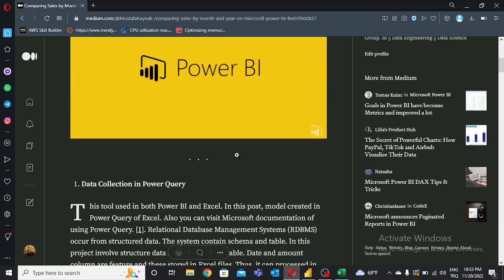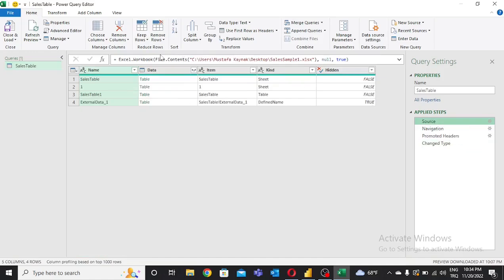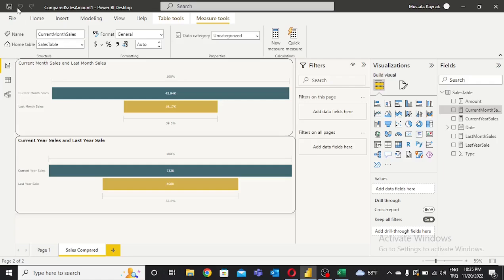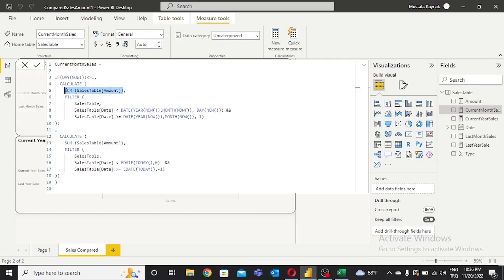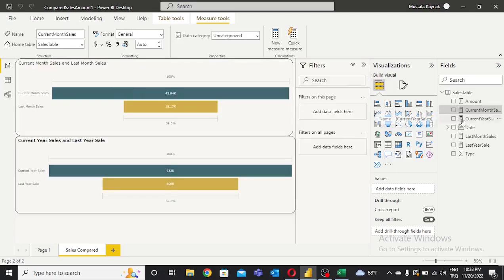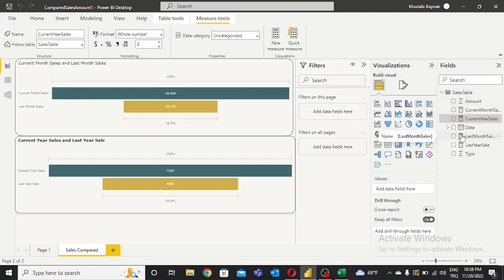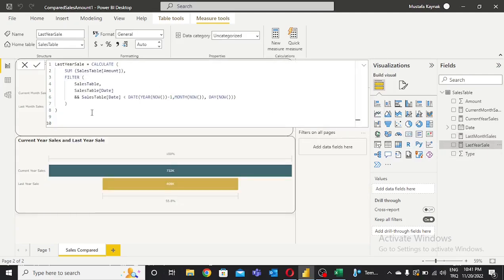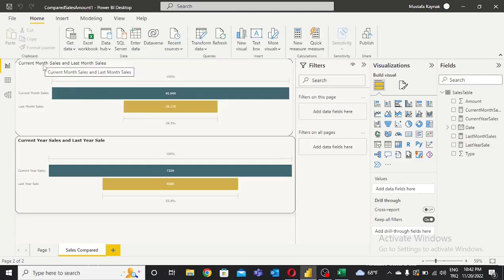Compering Sales Report in Power BI with Power Query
Today, ı demonstrated comparing by current month/year and previous month/year on Microsoft Power BI with Power Query. This projected suitable with data pipeline architecture. Data ingesting to store, data arranged in data manipulation and DAX formulation in Power BI with illustrated on Dashboard. My purpose is contribute to E commerce sales report in literature.
Using Tools Microsoft Power BI, Excel, Power Query